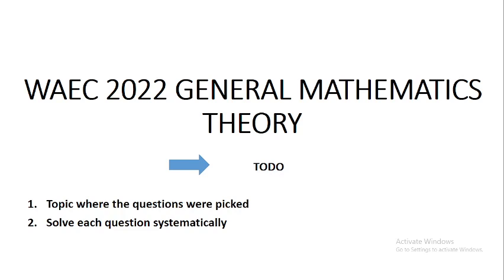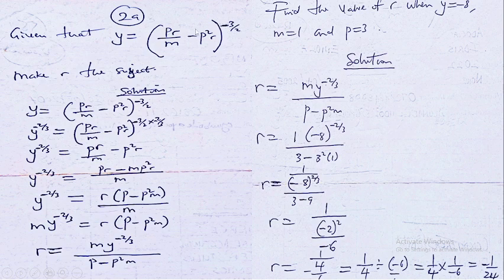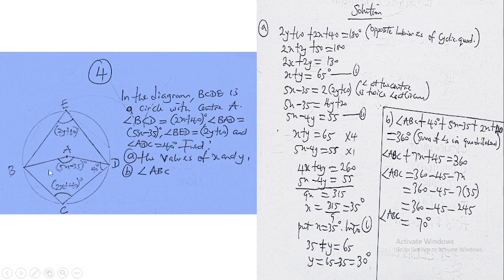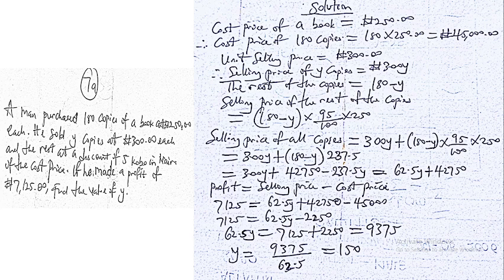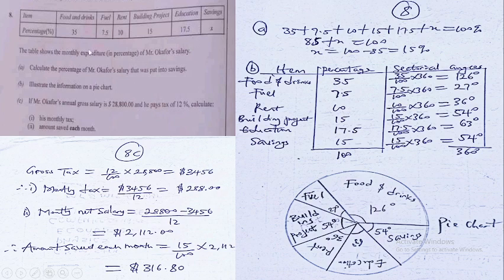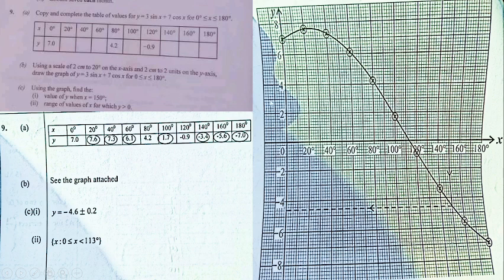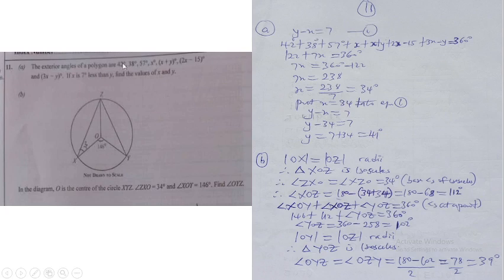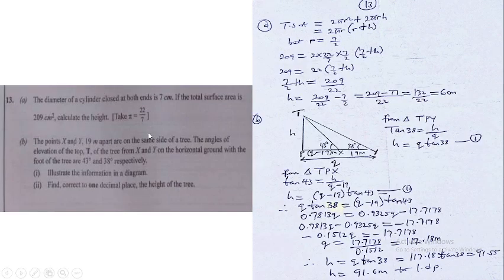WASSCE 2022 GENERAL MATHEMATICS THEORY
The theoretical part of WAEC 2022 General Mathematics was solved systematically in this video. All the 13 questions were carefully solved and answer were provided to each question with vital information required of them by the examination body.